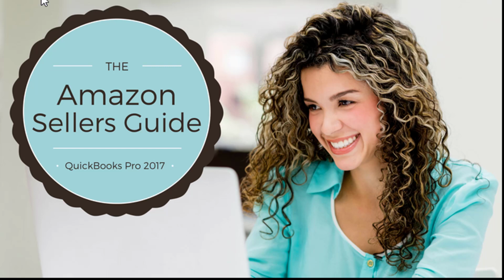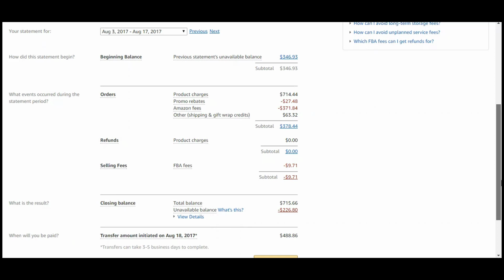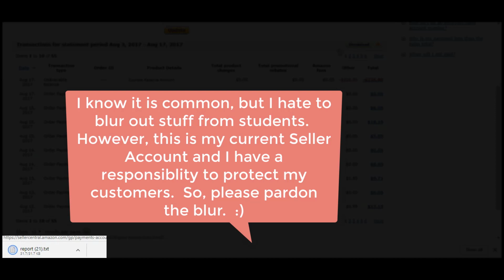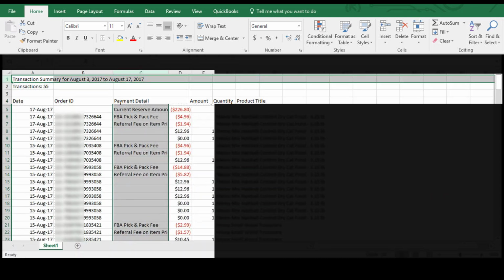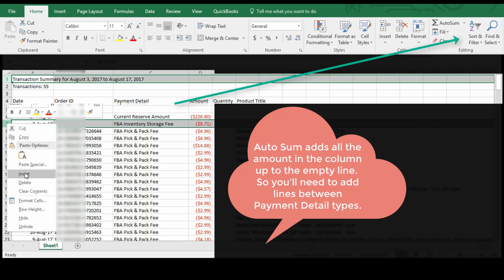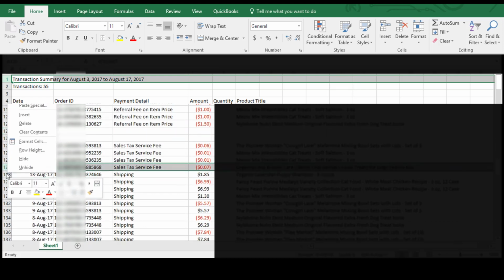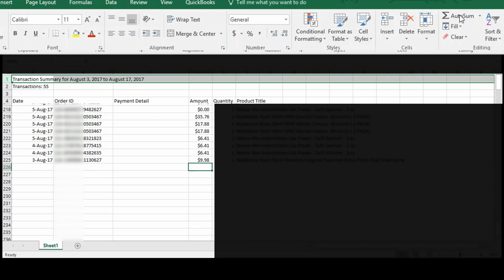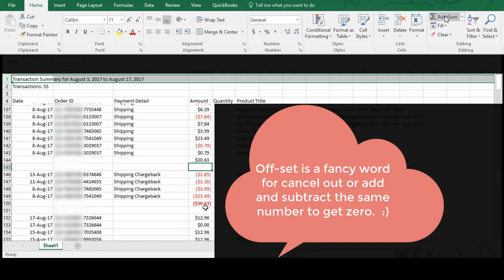24. Posting Payment Statements 1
Posting Payment Statements 1
In this lesson, we will look at the Payment Worksheet.  There are other methods in Excel to make this easier.  I will show you a basic option, which takes a little time, but shows the details we want for posting the payments.  Once you have a good understanding of the the items in the list, you may want to visit the Excel Quick Tip at the bottom of this page for a quicker method of subtotaling the columns.  If you are familiar with Excel Pivot tables, that’s even faster.  I give a demonstration in the next Unit lesson of Pivot tables.  Basic Excel users or newbies should do this lesson to get familiar with Excel.

This is the basic worksheet mentioned in this video lesson.  Amazon Payments Template  Download this template for posting.  I have added an advanced version below for those who need it.  The advanced information was originally later in the course.  However, I am trying to accommodate students’ needs. Sellers, who may need the advanced info, would include those expecting a 1099K (sell over 200 items and $20,000 annually) or are needing to address Marketplace Facilitator on a regular basis.

When I created the course there was only one Marketplace Facilitator Tax state. Now there are several. I have found that the problem, when a Worksheet does not balance, is often the MFT. Try pulling an All Statements report as I show in the 600 or More Transaction lesson or the Date Range report as demonstrated in the 1099-K lesson below.  Check the column for Marketplace Facilitator Tax. See if it adds up to the amount you are out. If so, you will want to start using the Advanced version of the Worksheet.  This will most likely solve your problem.

Read on for more information on the Advanced version of the Worksheet.

You may choose to add Shipping and Shipping Chargeback, Gift Wrap figures and Sales Tax Collected, which includes Marketplace Facilitator Tax, to your Payment Statement Template to reduce the 1099-K entry that will be required monthly, quarterly or yearly. You may choose to keep it simple and let it wash on the payment statements.  Then do the end of year adjustment to Advertising/Promotion.

That said, I realize there are many levels of sellers using this course.  There has been a need expressed for a more detailed worksheet.  So here is the Advanced version of the posting worksheet with 1099K items and a sample Payment Statement.

If you choose to use the aforementioned figures in your Payment Statement Template, you will put the Credits in the lower portion in AP with a (-) sign and the Chargebacks in the lower portion on the AP no sign.  You will also need to create the accounts in your Chart of Accounts.  Your tax professional may offer other recommendations.  Sample Accounts you may choose to use are shown in the images below.

income accounts
Merchandise Sales
*Amazon FBA
*Gift Wrap
*Marketplace Facilitator Tax
*non-Prime Shipping

expense accounts
Selling Fees
*Closing Fee
*Ebay
*FBA Monthly Fee
*FBA Pick & Pack Fee
*FBA Removal
*Gift Wrap Chargeback
*Inventory Placement
*Marketplace Facilitator Tax
*Referral Fee on Item
*Refund Admin Fee
*Sales Tax Service Fee
*Shipping
*Shipping Chargeback
*Storage